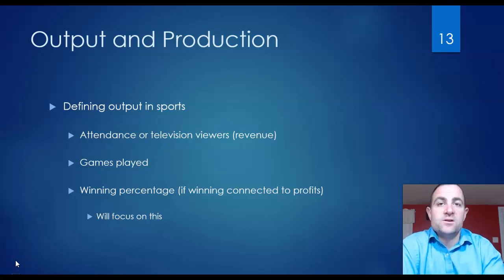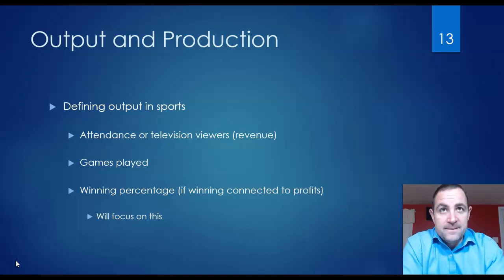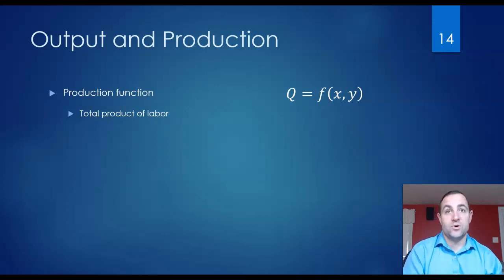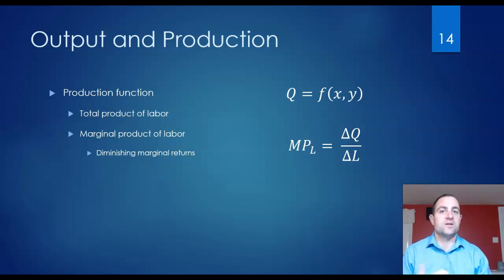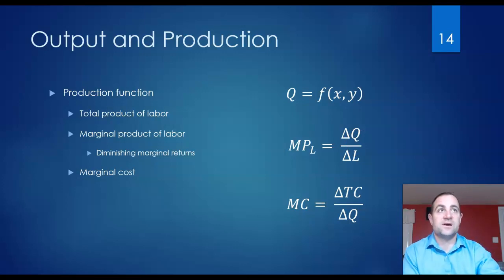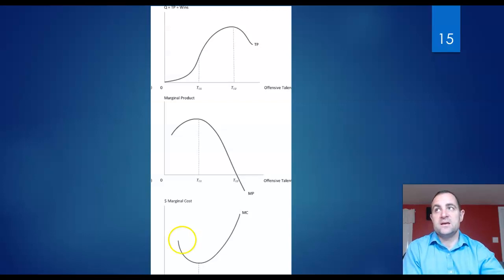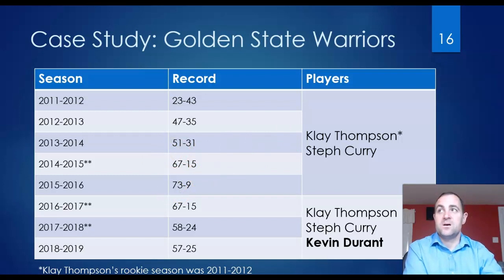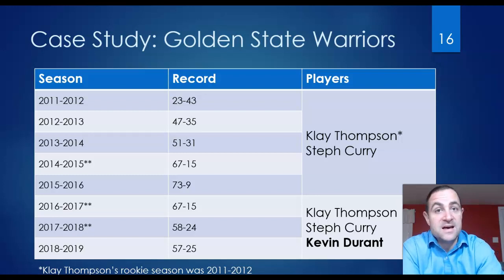Sports Economics - Output and Production